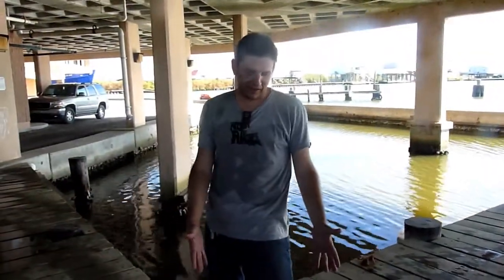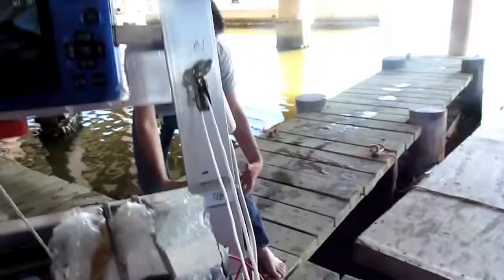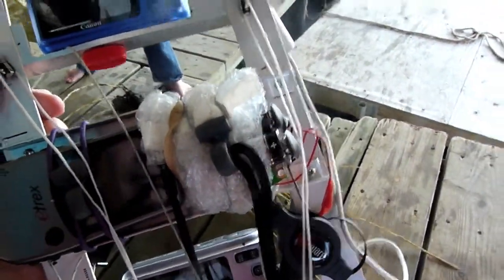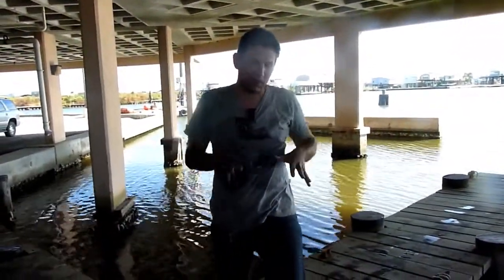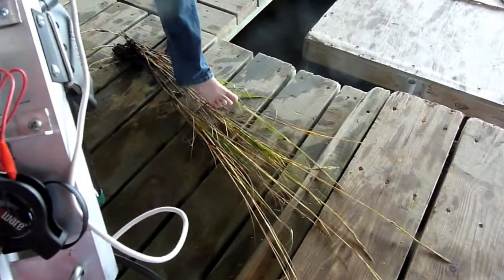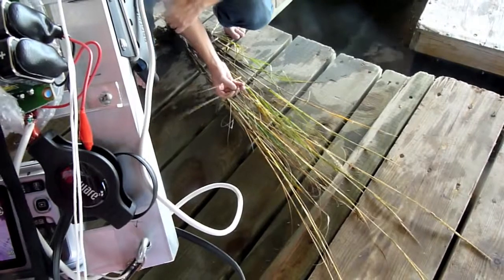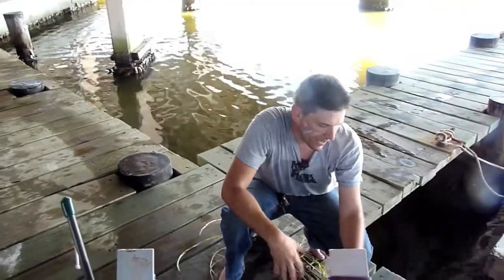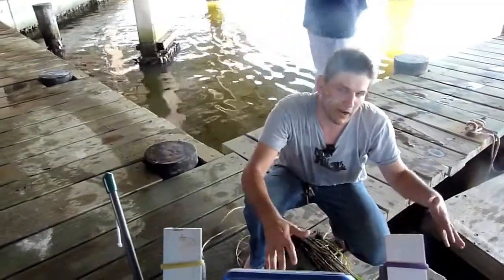Scott Eustis on Spartina IR November 2 4, 2012, PLOTS Barnraising, Cocodrie, LA at LUMCON